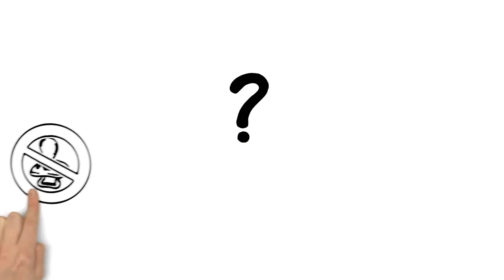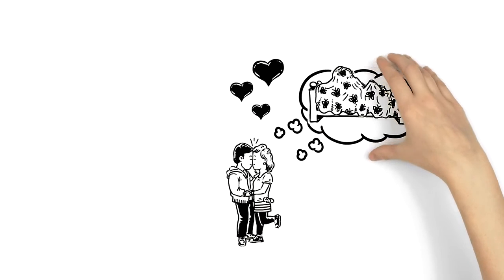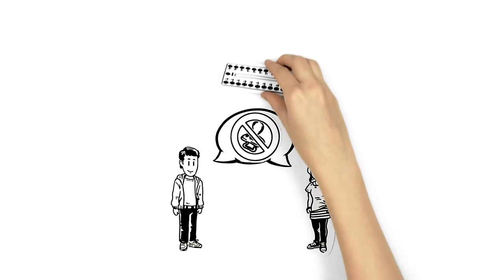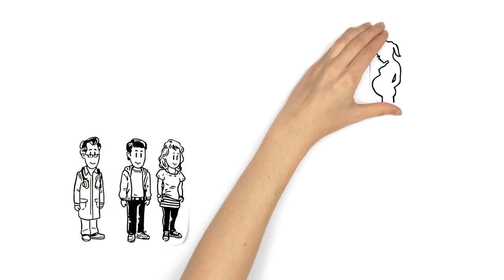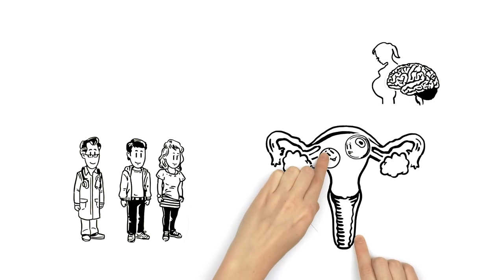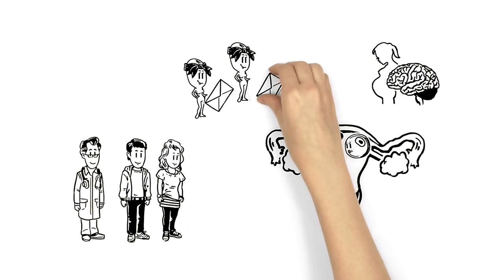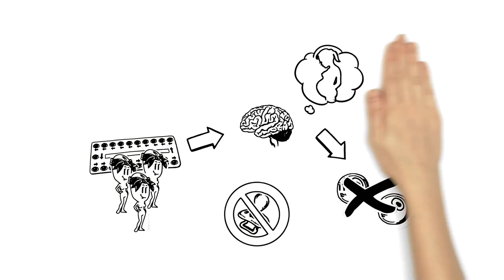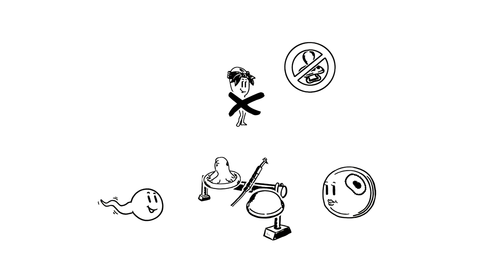An Epic Pregnancy Progression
Watch model and actress, Farris Patton, grow throughout her entire 40 week pregnancy.
Belly Wrap Used After Pregnancy.